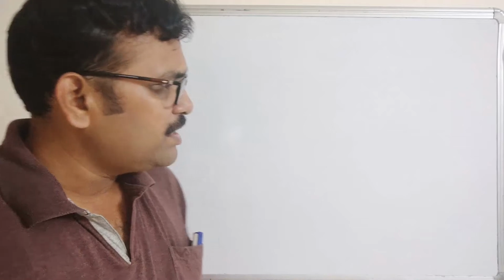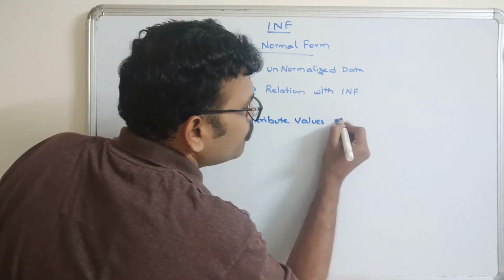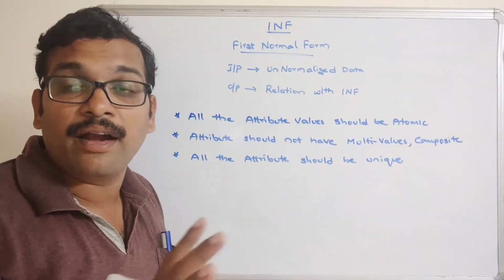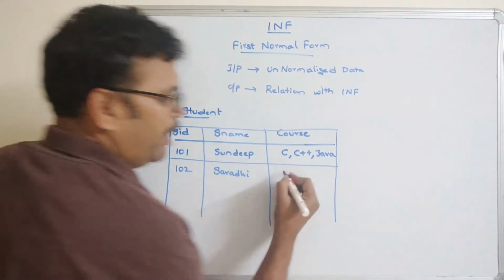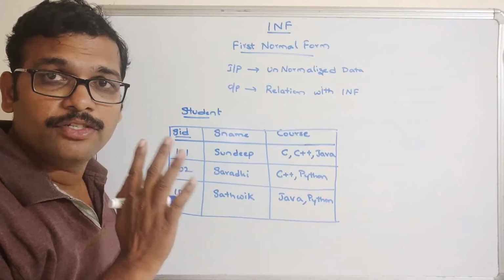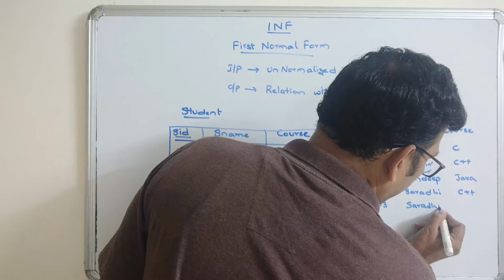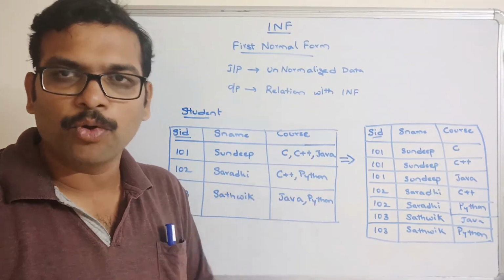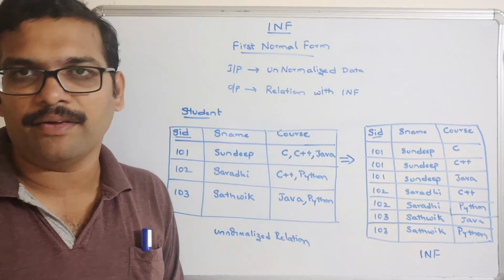FIRST NORMAL FORM (1NF) IN NORMALIZATION || NORMAL FORMS || 1NF, 2NF, 3NF, BCNF, 4NF & 5NF || DBMS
INTRODUCTION TO NORMALIZATION
1. 1NF - FIRST NORMAL FORM
2. 2NF - SECOND NORMAL FORM
3. 3NF - THIRD NORMAL FORM
4. BCNF - BOYCE CODD NORMAL FORM
5. 4NF - FOURTH NORMAL FORM
6. 5NF - FIFTH NORMAL FORM